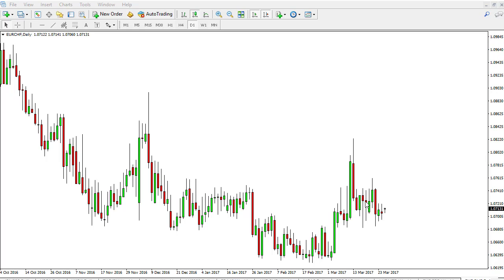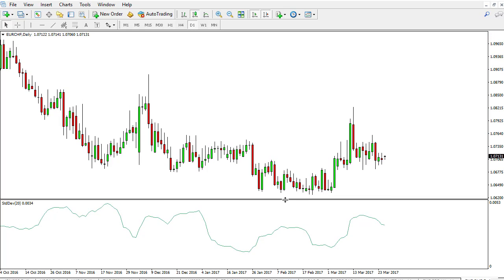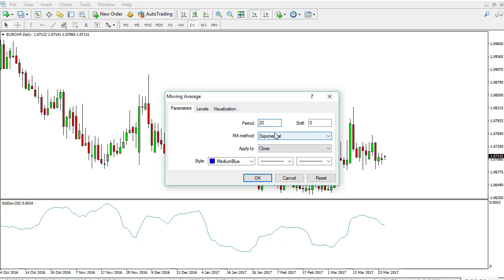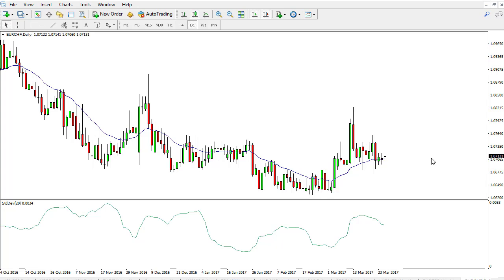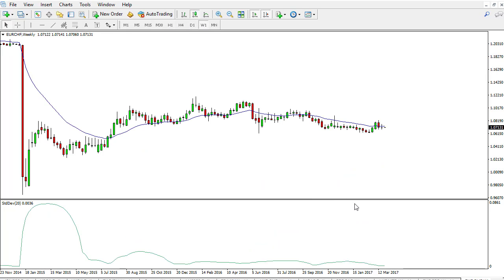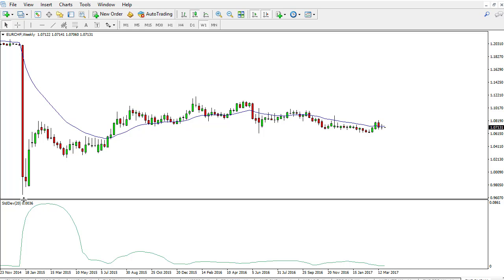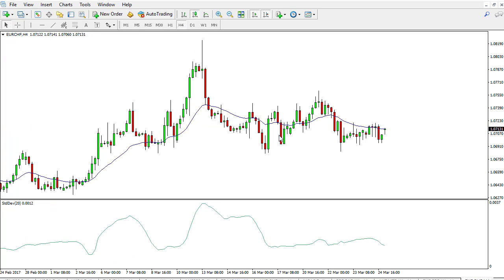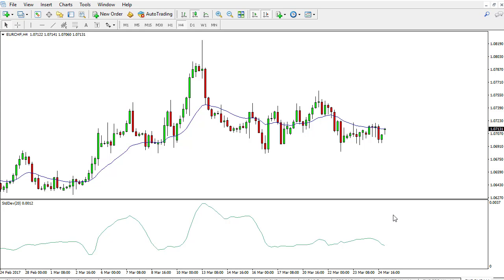Standard Deviation Strategy